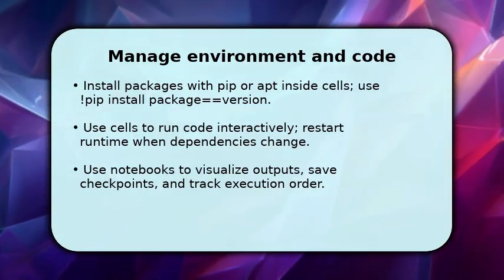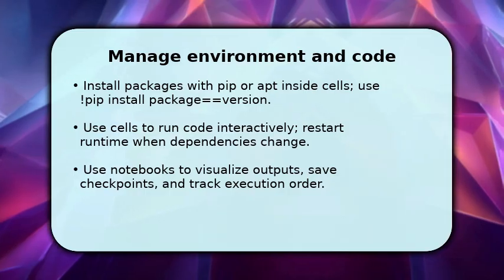How Does Google Colab Work - Answered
Dive into the world of Google Colab, an open-source platform that allows for easy coding and data science projects. This video explains how to set up your environment in Google Colab, run Python scripts directly from notebooks, share work with peers seamlessly, and utilize its collaboration features.